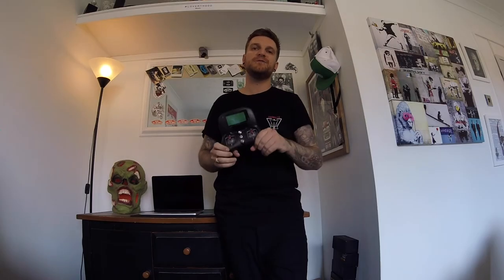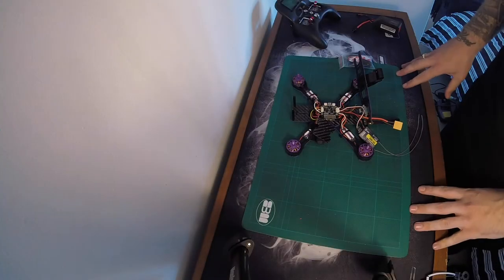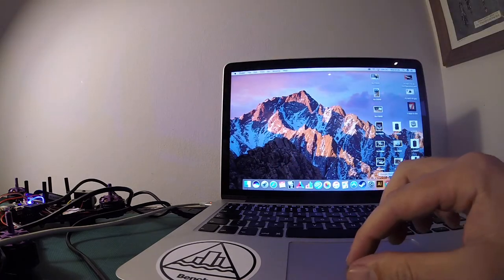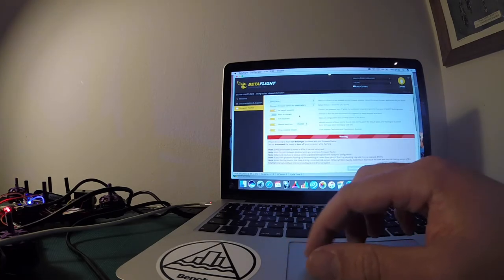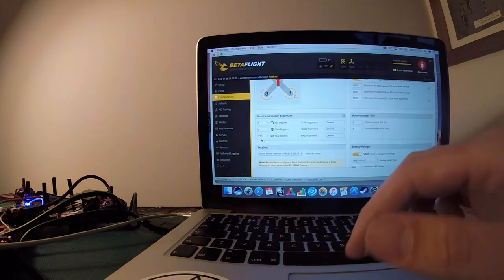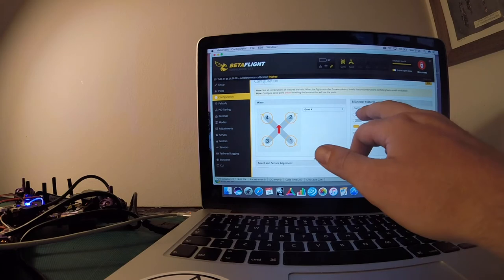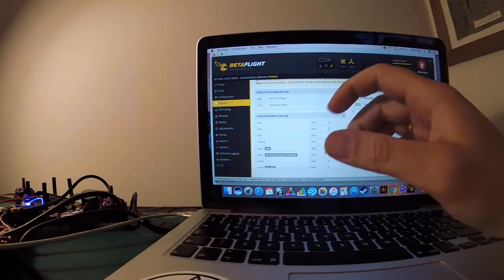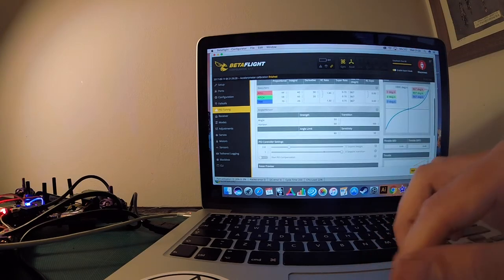Turnigy Evolution Controller - Configuration, Betaflight & BLHeli Settings For Eachine Wizard X220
Hey Guy's,

Thanks For Dropping By "The Art Of UAV"

Today I Wanted To Configure The Turnigy Evolution Controller With The Eachine Wizard x220. I've Also Included How To Set-Up The Betaflight Setting With iBus & Flash Your ESC's Using BLHeli Firmware.

My Next Video Will Show You How To Attach Your RunCam Swift 2 To Your Quadcopter And How To Set-Up Your OSD.

Eachine Wizard x220 Was Purchased From Ebay Costing £135.88 GBP (Controller & Battery Not Included)

Turnigy Evolution Controller (Mode 2) Was Purchased From HobbyKing Costing £52.63 GBP (Also Available In White)

RECOMMENDED UPGRADES:

-RunCam Swift 2 700TVL PAL Camera
-Foxeer 5.8G RP-SMA Male Antenna
-Dalprop Cyclone 5046 Props
-4S Battery Charger
-4S 1300mah Batteries For The Field

Video Filmed On: GoPro Session 5
Track: Miss You

Happy Flying & Remember To Be Safe!

Peace

The Art Of UAV
-X-